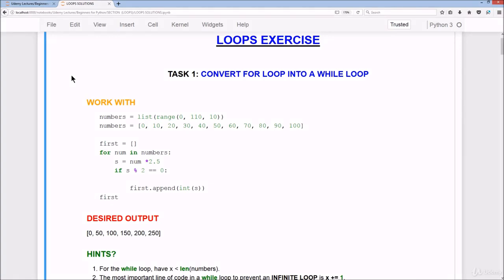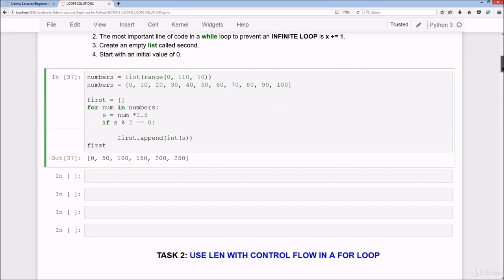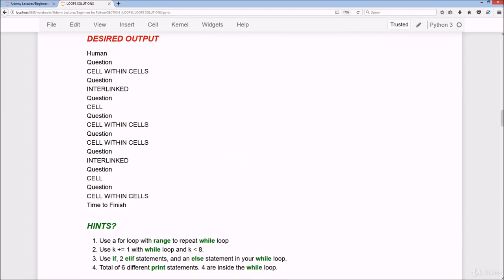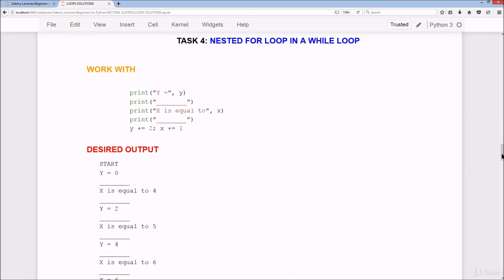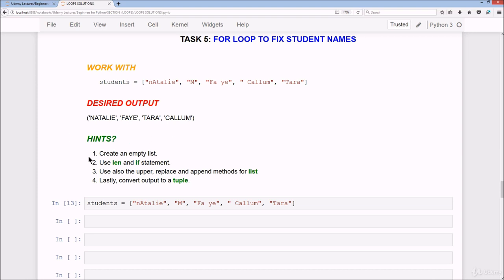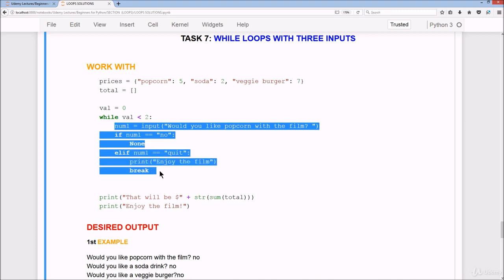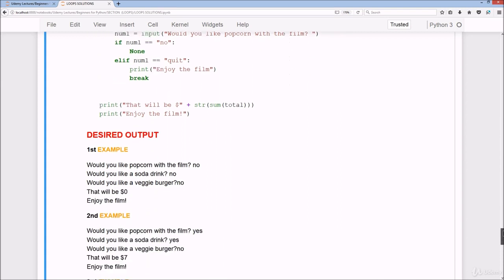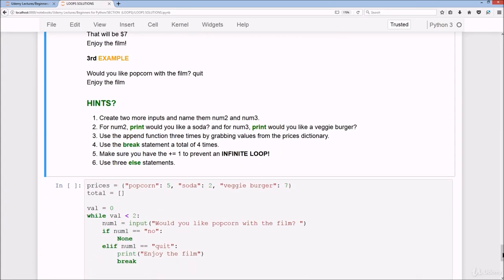05 LOOPS - 022 Exercise